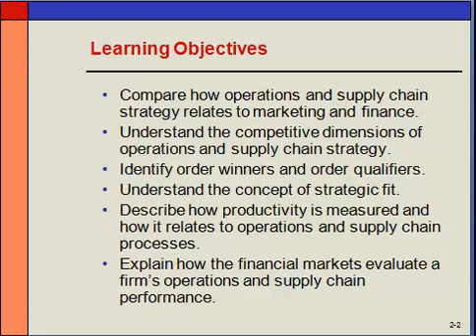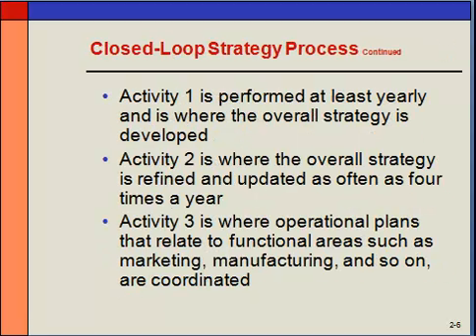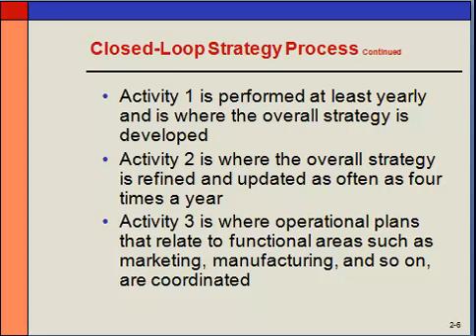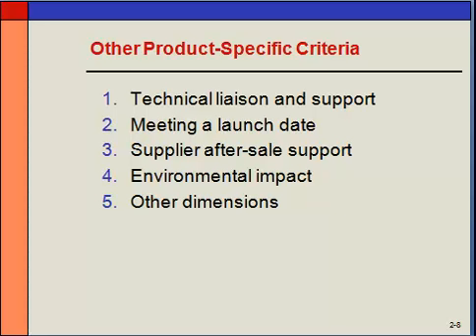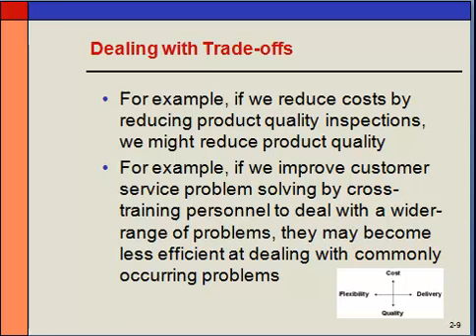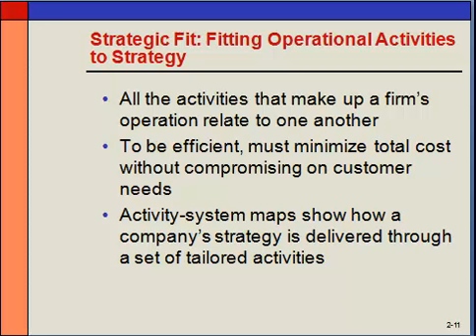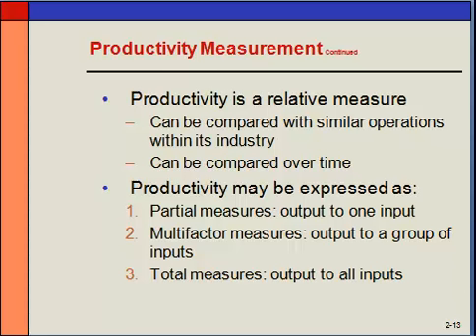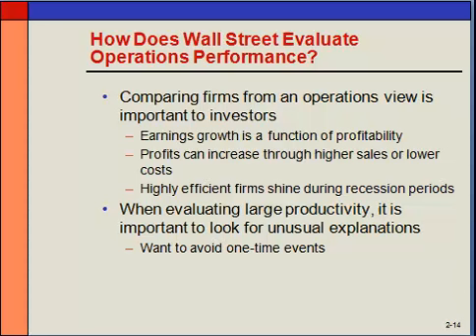MG 415 Modue 2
Module 2 mini-lecture